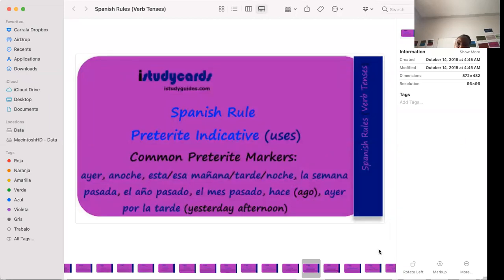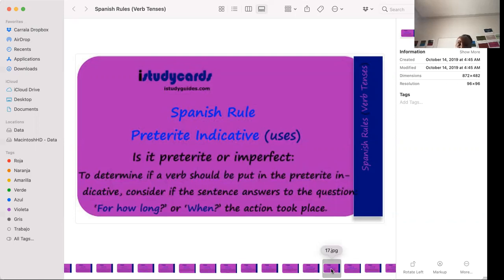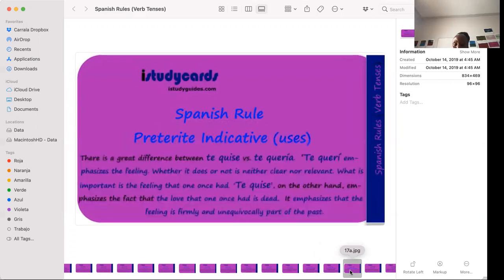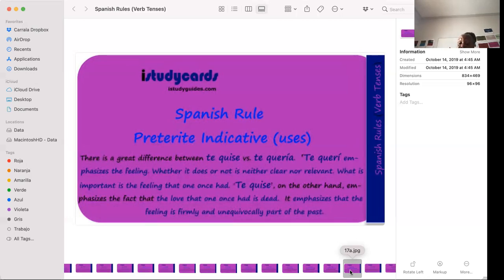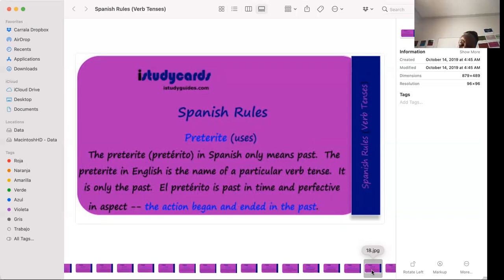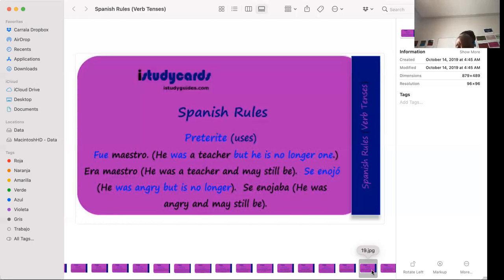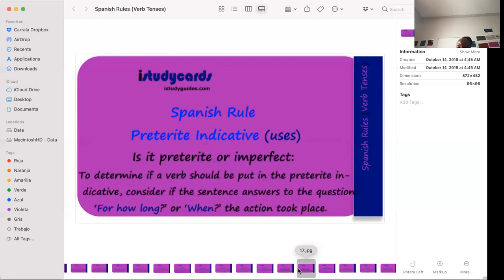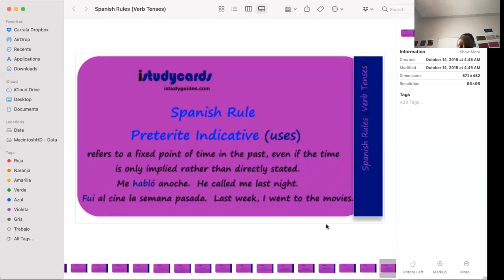Spanish Rules (Verb Tenses) 7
Spanish Rules (Verb Tenses 7):  Simple Past/ Preterit  (Uses 1)